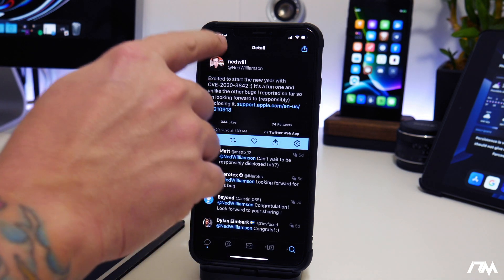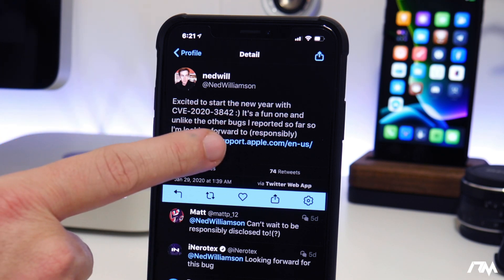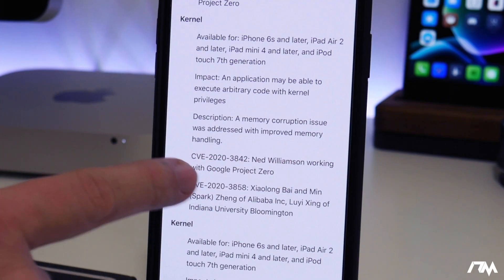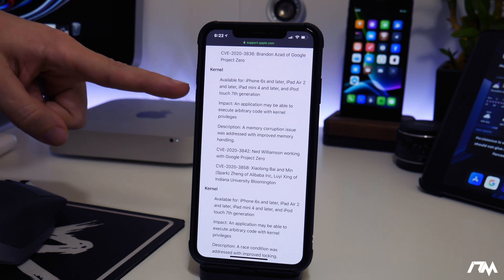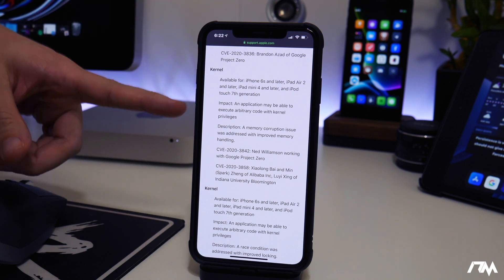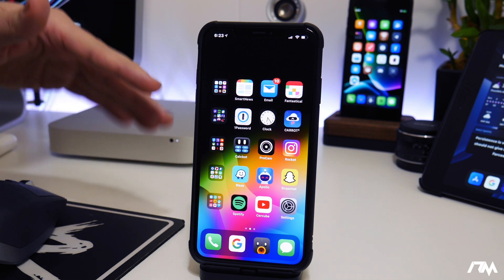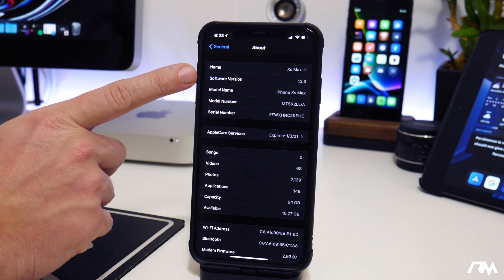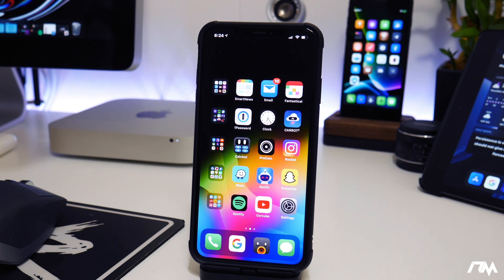iOS 13.3 Jailbreak Update - Kernel Level Bug Coming - Stay Away 13.3.1